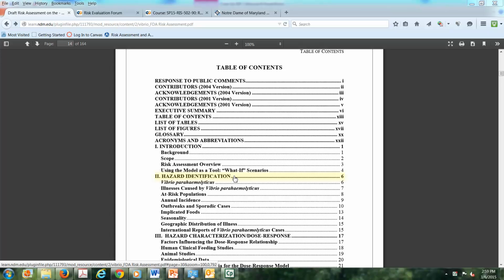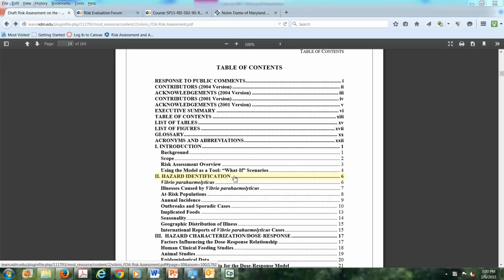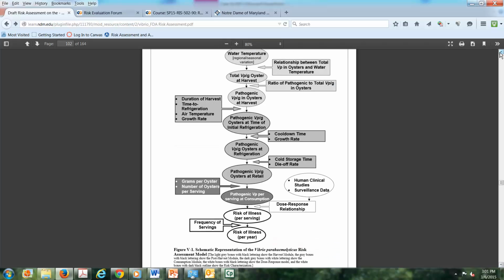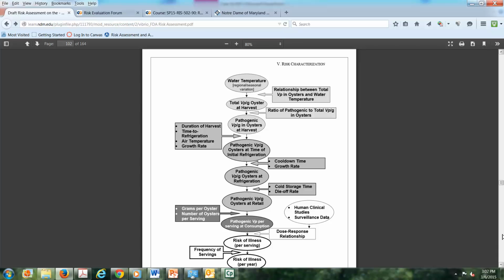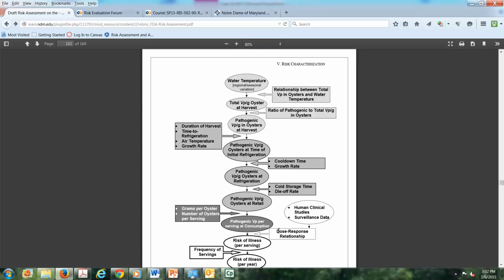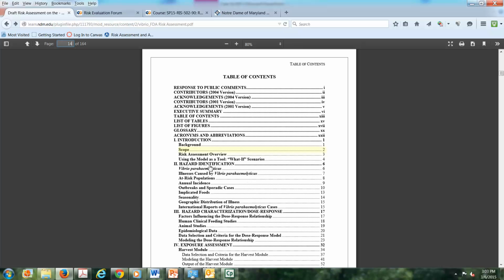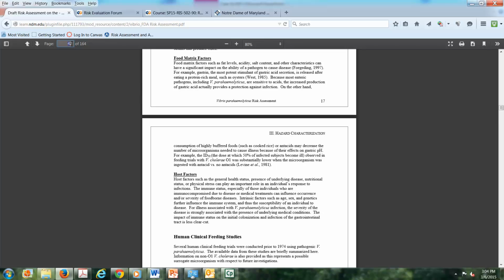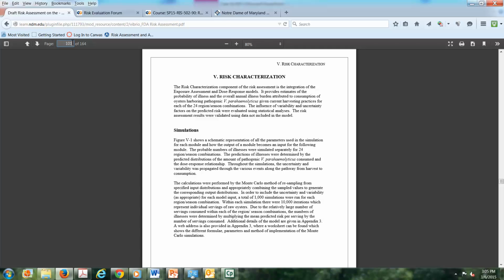Oyster RA activities